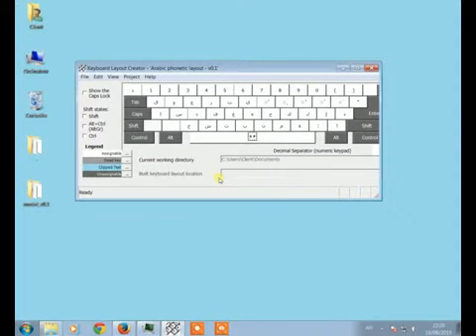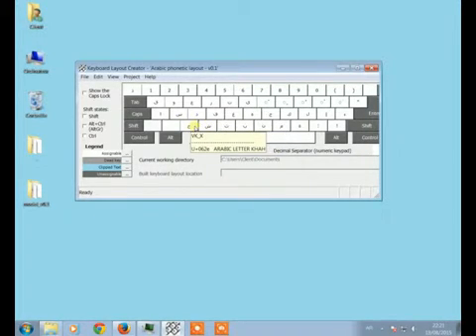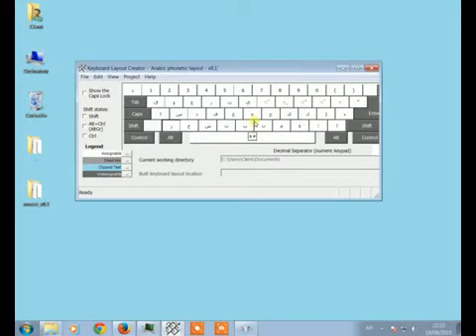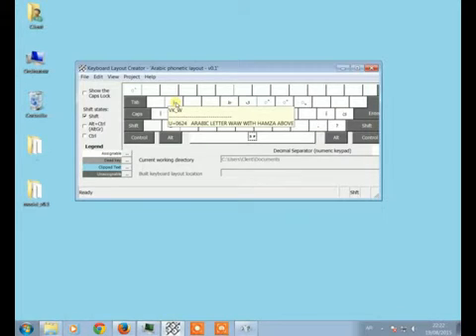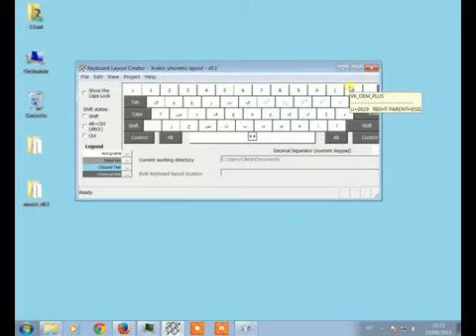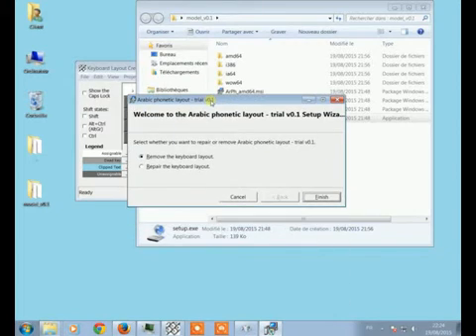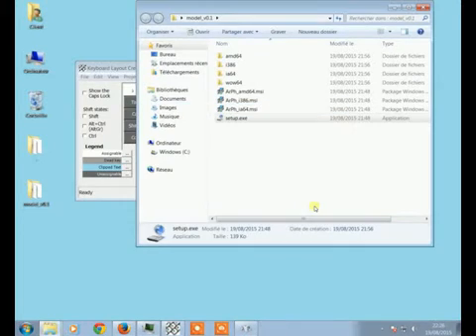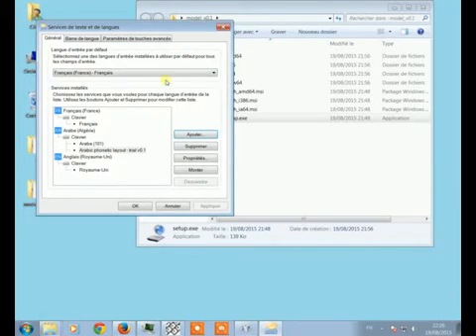Create your phonetic Arabic layout [Qwerty]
on Windows 7, using Microsoft keyboard layout creator, I installed the versions 1.4 and 1.3 (and .net v1.1 to make it works)
I used 1.3 to create the layout, and the 1.4 to build after loading it.